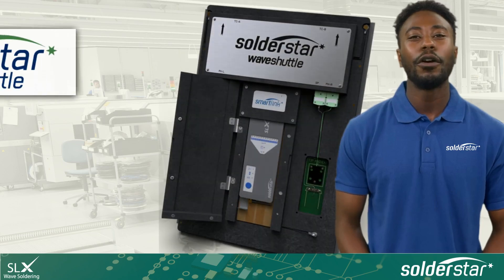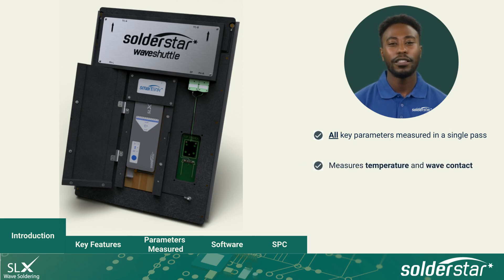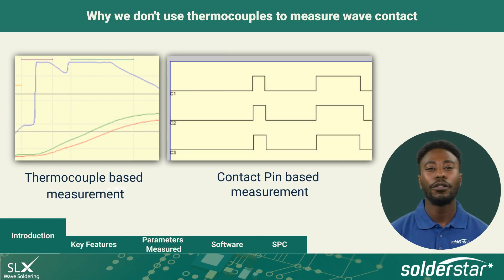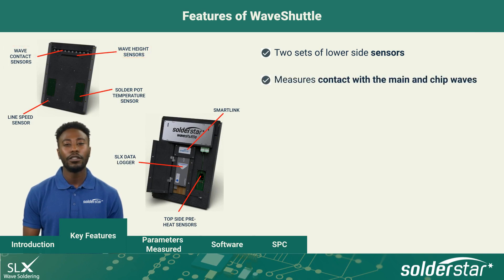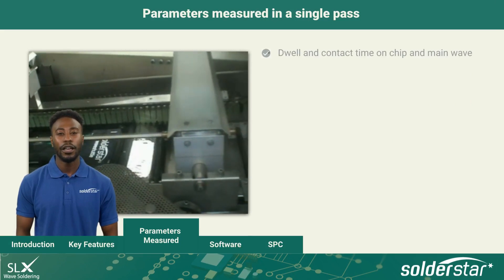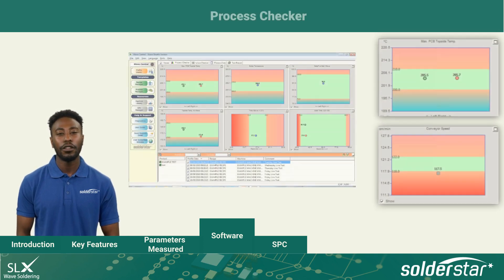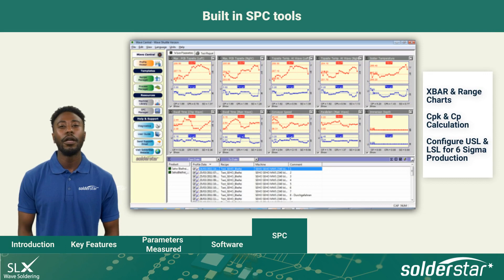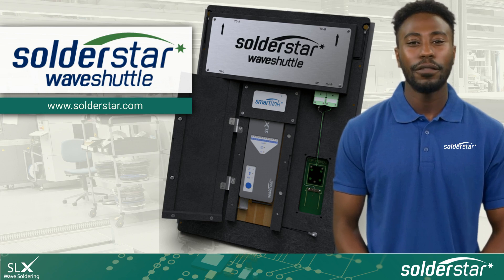Wave Solder Optimizer - WaveShuttle SLX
A video showing the key features of the Solderstar WaveShuttle - Wave Solder Analyzer system, for setup of Wave Soldering machines and on-going process control.